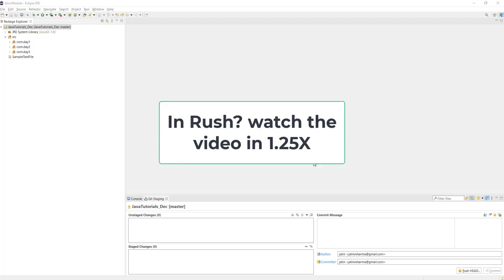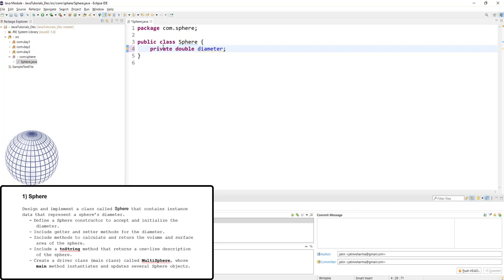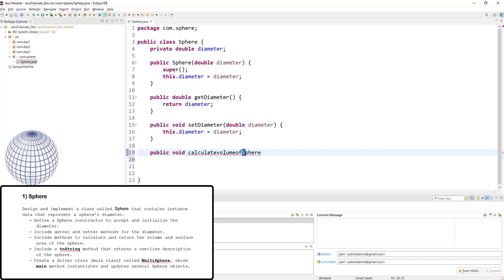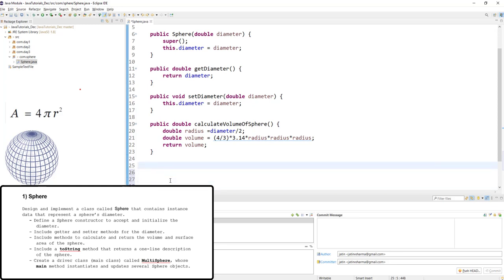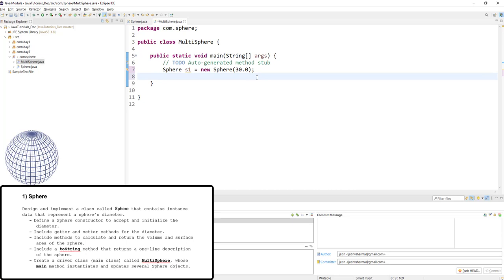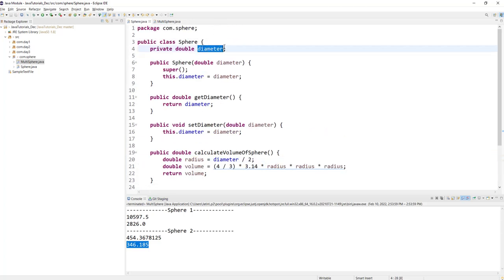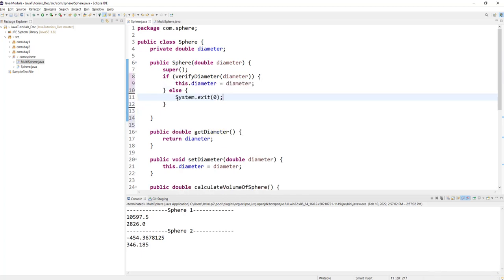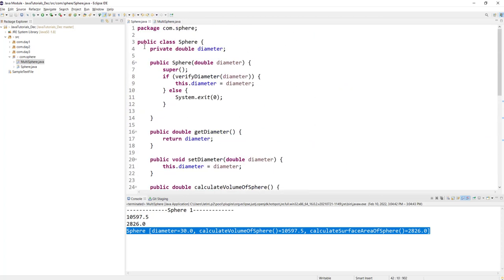Revisiting Basics| Creating Classes and Objects in Java | Test Automation Academy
Actually, there's no new video for this week. So I thought of creating a revisit series for students and professionals who want to revise object-oriented programming concepts and that too quickly.

Do let me know if it was helpful or not.